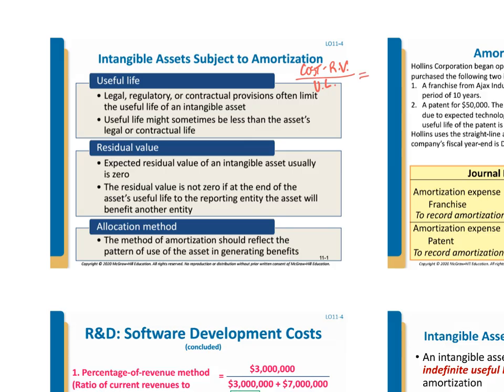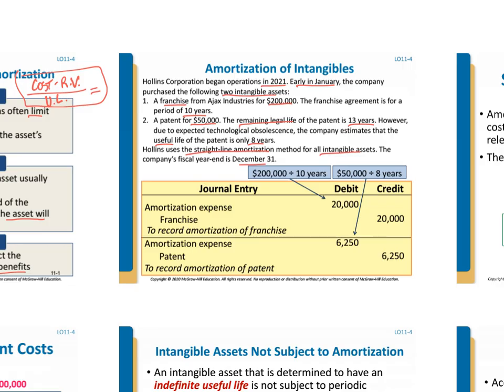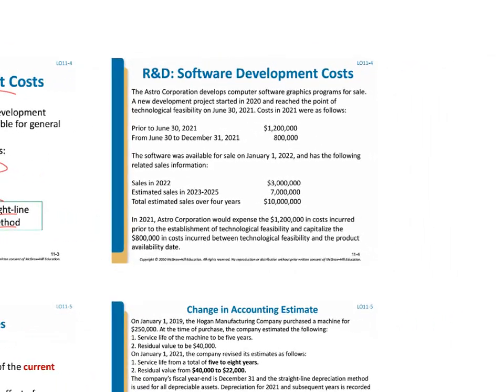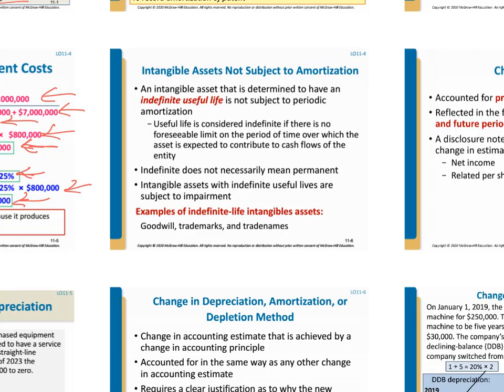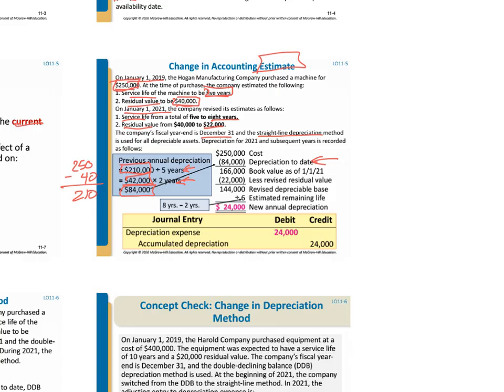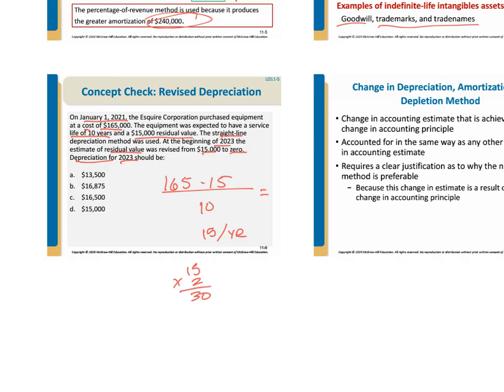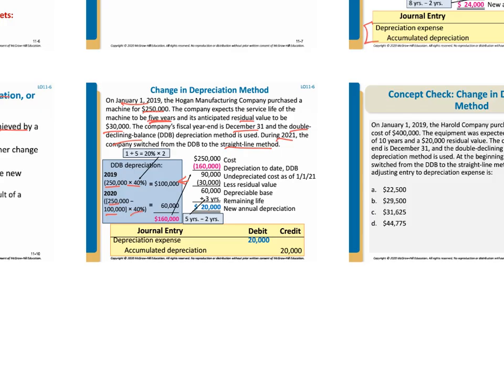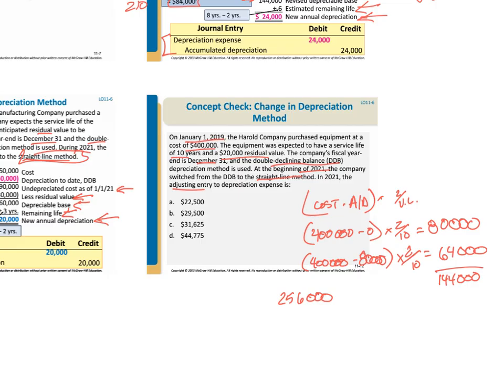ACC 311 - CH 11 - Amortization Change in Estimates Methods